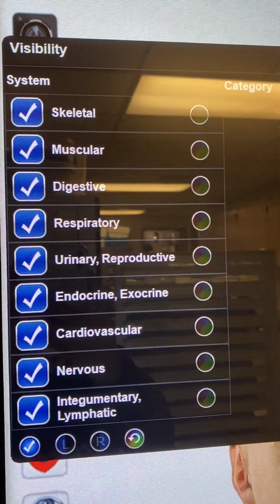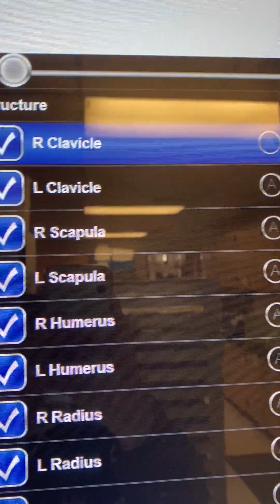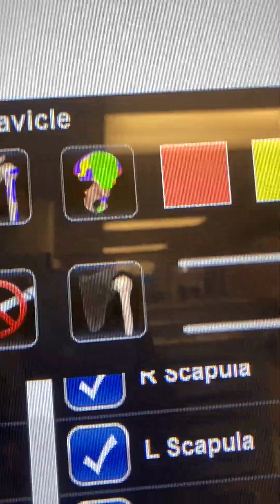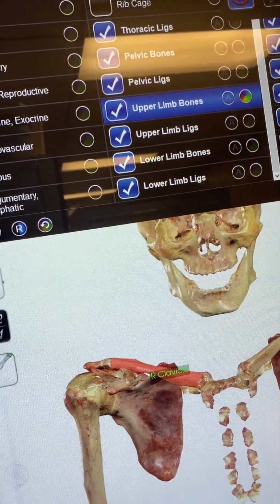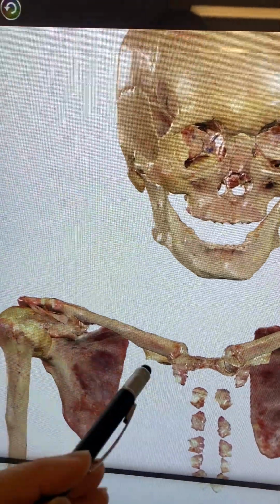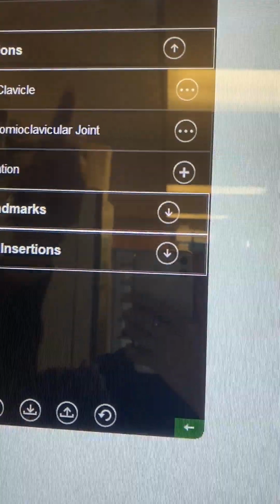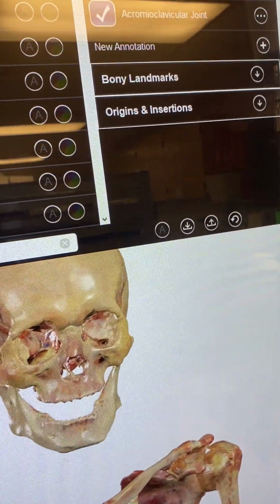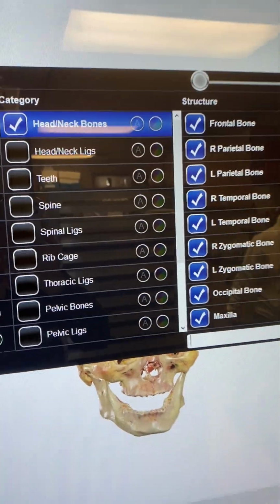Anatomage Table: How to use the Visibility Menu